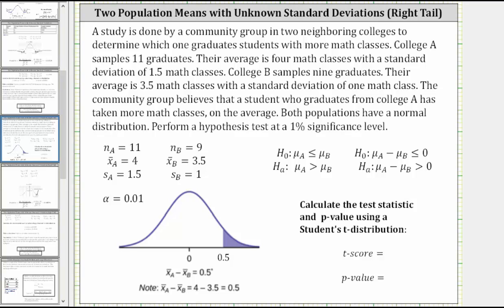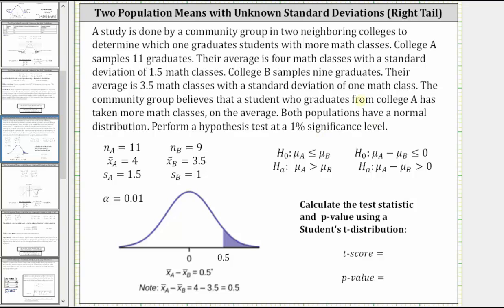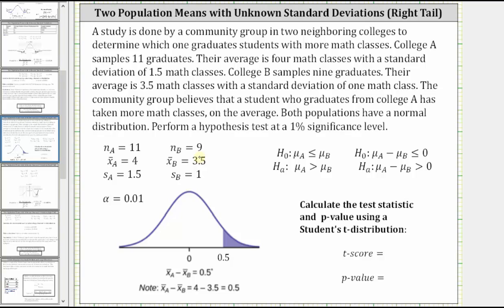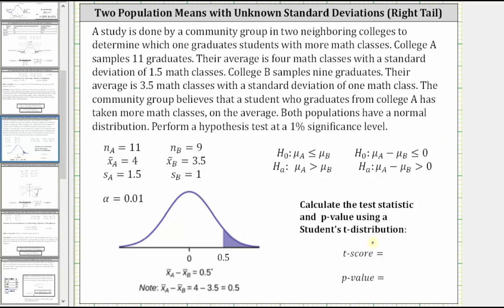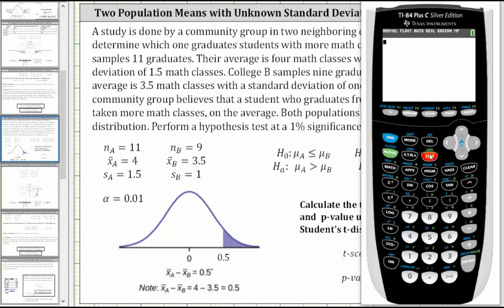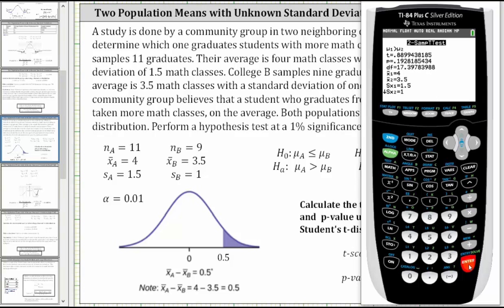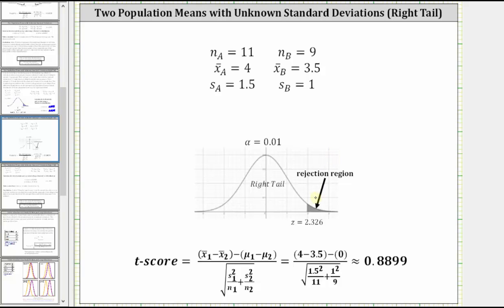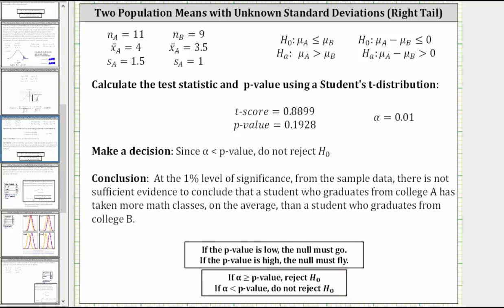Hypothesis Test: Two Population Means with Unknown Standard Deviations (Right Tailed)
This video explains how to conduct a hypothesis test with two population means with unknown standard deviations.